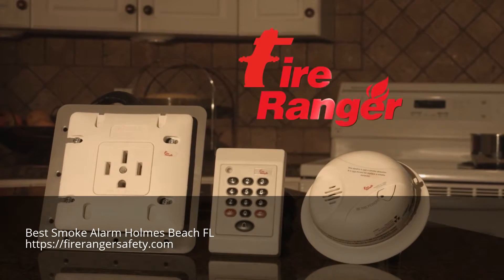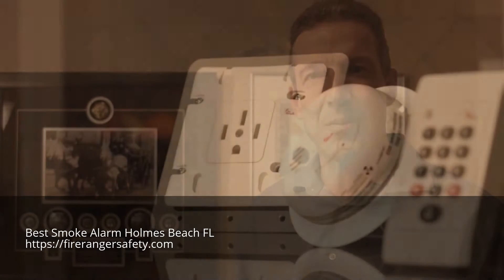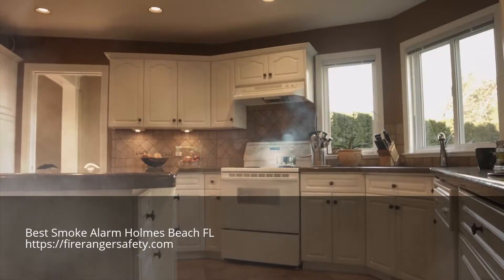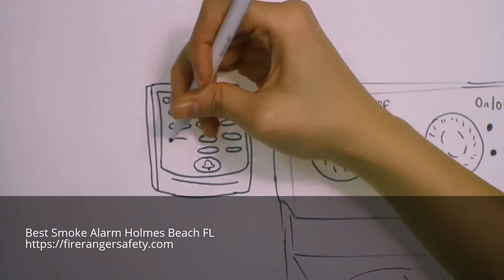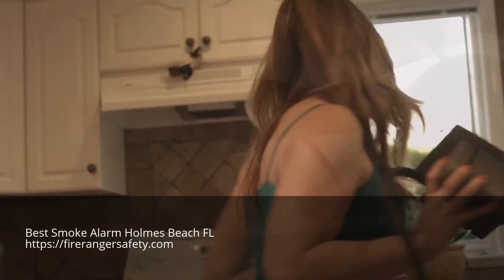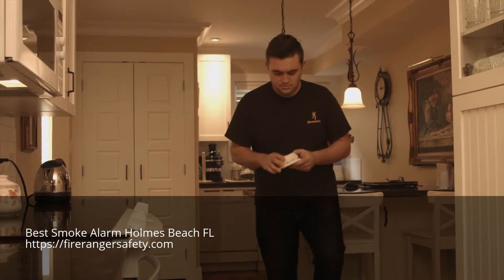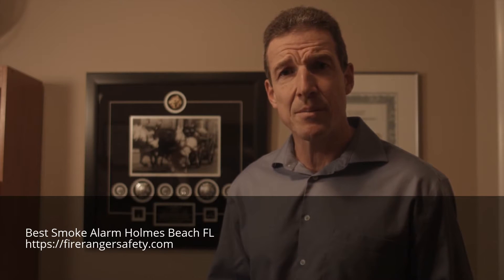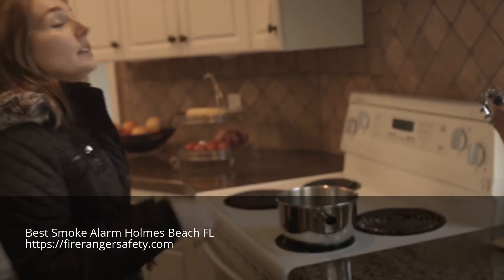Best Smoke Alarm Holmes Beach FL